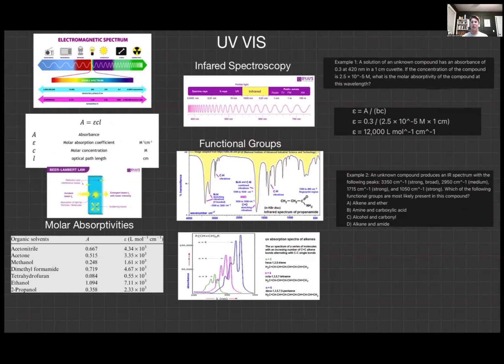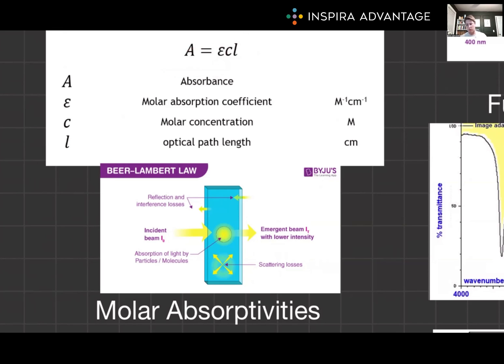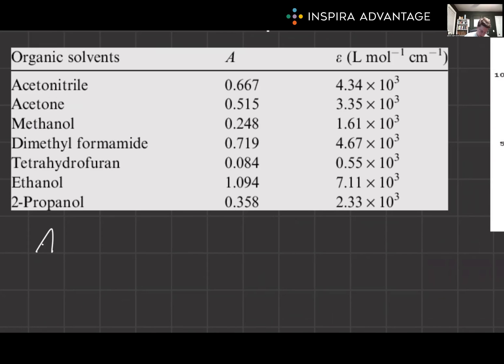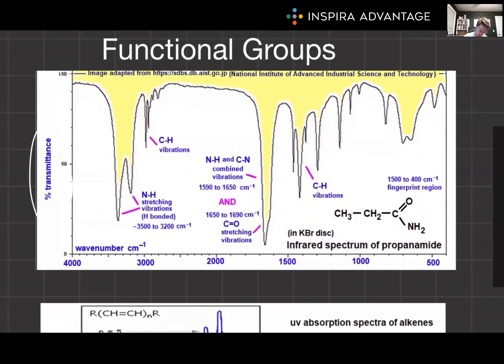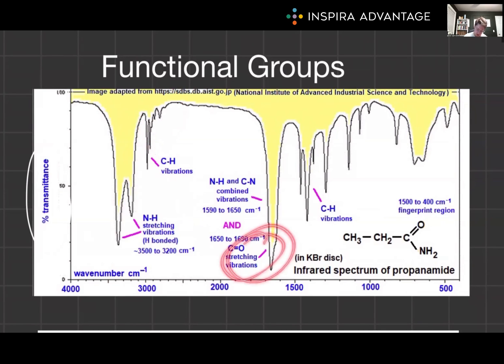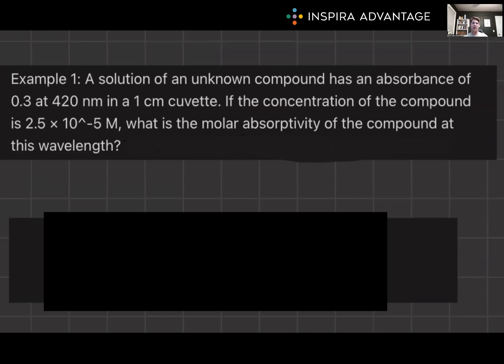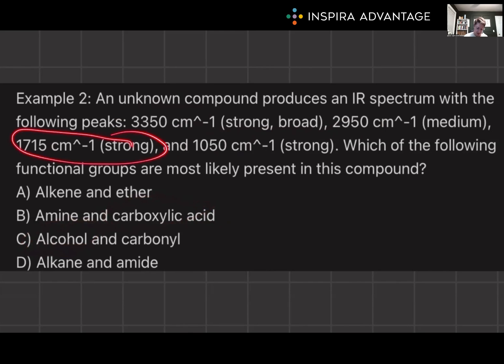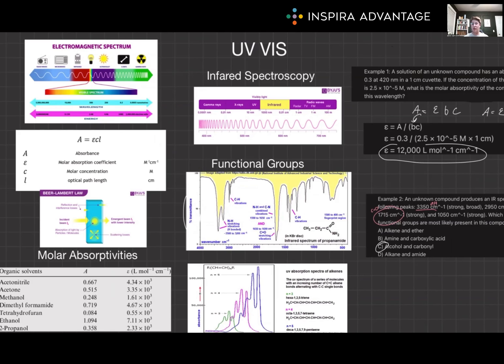Spectroscopy II: UV-Vis and Infrared Spectroscopy | MCAT Crash Course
Explore Spectroscopy II: UV-Vis and Infrared Spectroscopy for the MCAT in this MCAT crash course! Follow along as Bretton, one of our 99th-percentile MCAT tutors, breaks down this fundamental concept to set you up for success on the MCAT!

Understanding UV-Vis and IR spectroscopy is fundamental for mastering the principles of molecular structure and functional group analysis, which are vital in various biological and chemical contexts. Mastery of these techniques is not only critical for identifying compounds and understanding their chemical properties but also provides essential insights into the analysis of complex biological molecules and the mechanisms of biochemical reactions.

Whether it's interpreting absorption spectra to determine electronic transitions or using IR spectra to identify functional groups, knowledge of UV-Vis and IR spectroscopy is paramount for excelling in the Chemical and Physical Foundations of Biological Systems section.